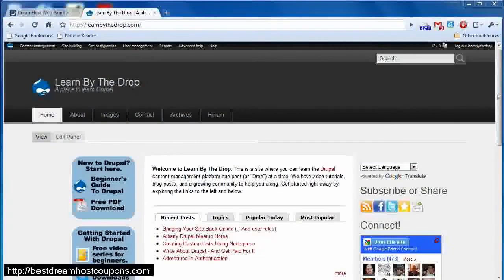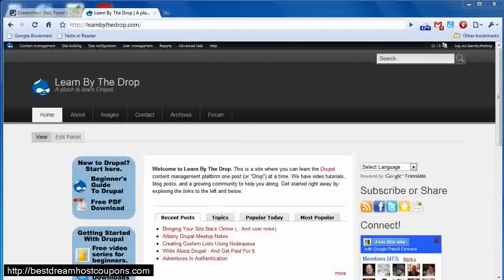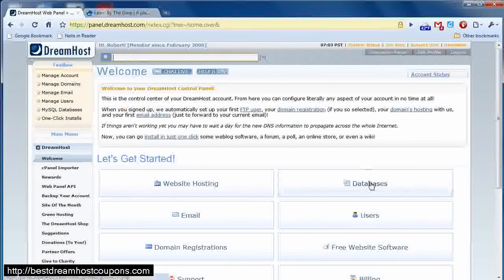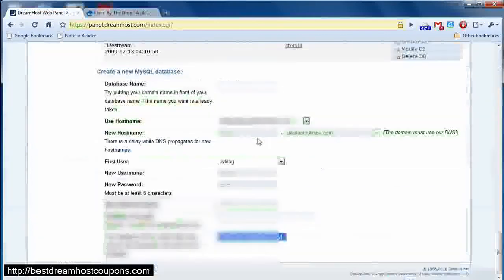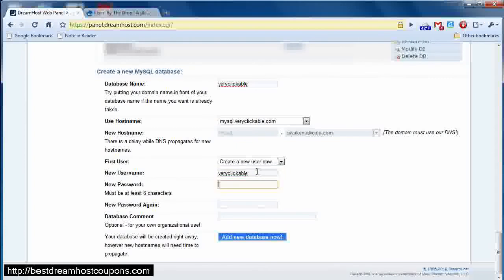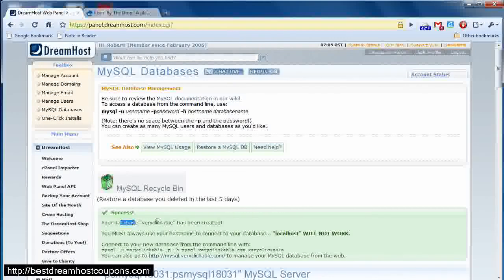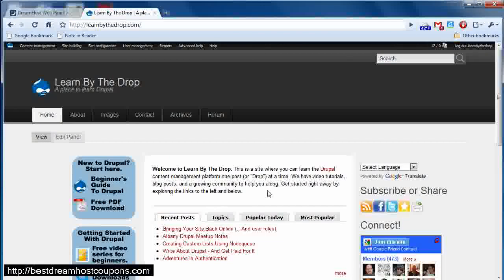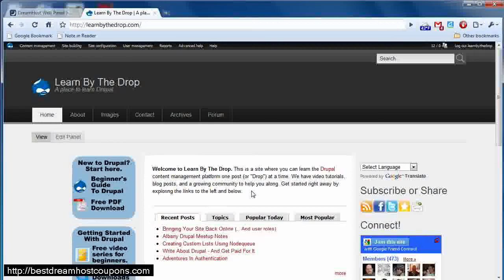Setting Up A MySQL Database On Dreamhost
Setting Up A MySQL Database On Dreamhost This screencast shows you how to setup a new MySQL database using the Dreamhost web panel. Setting Up A MySQL Database On Dreamhost